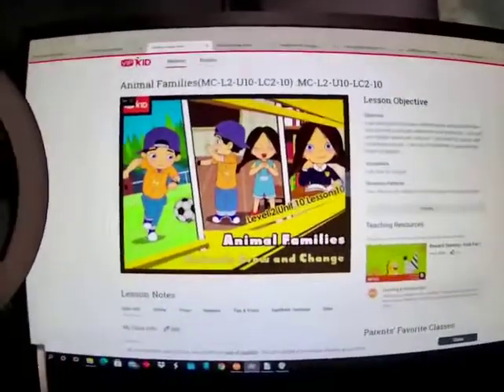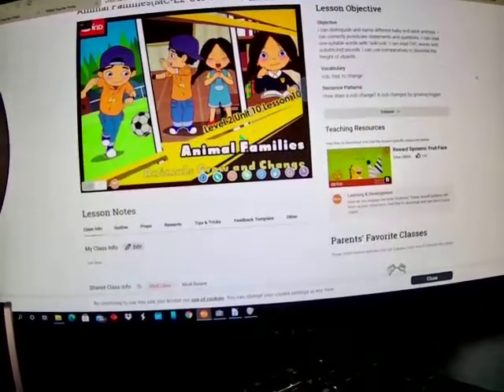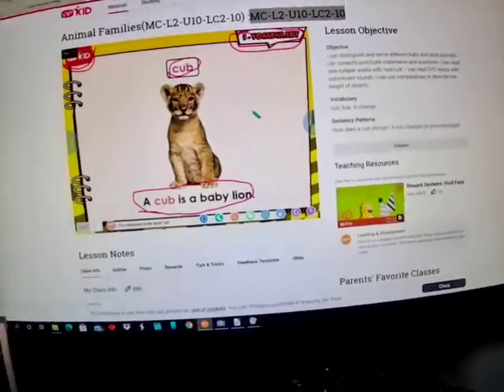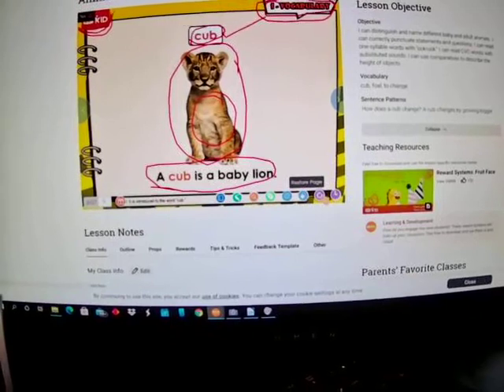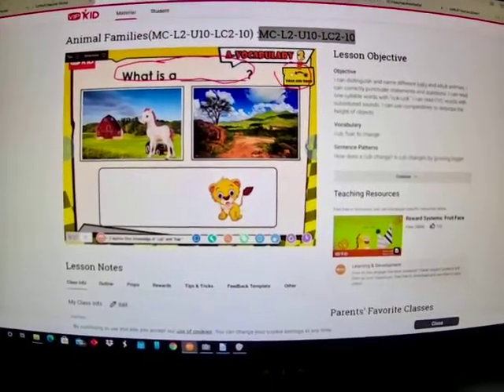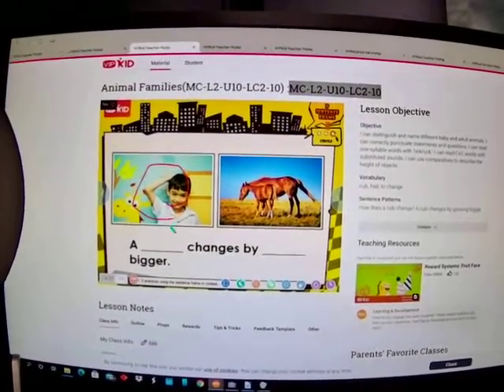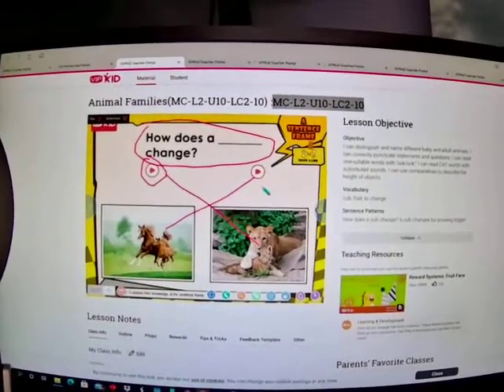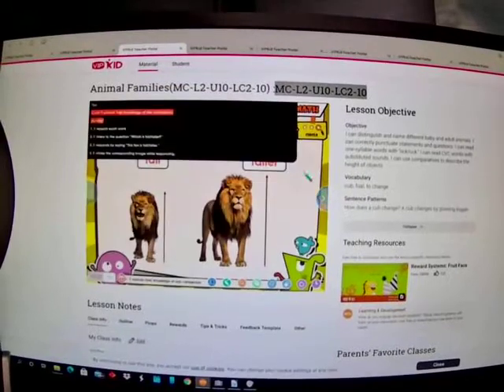MC L2 U10 LC2 10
Covering lesson MC L2 U10 LC2-10